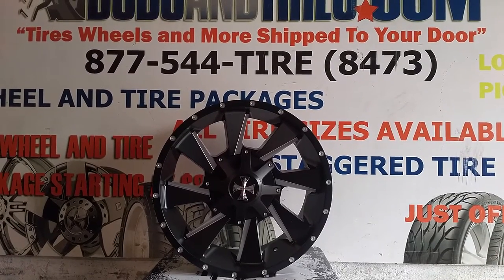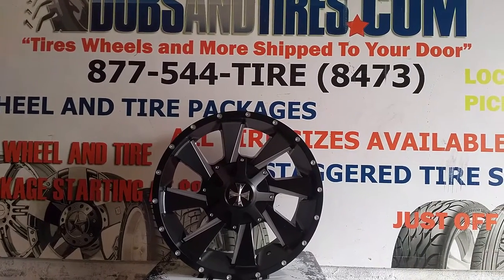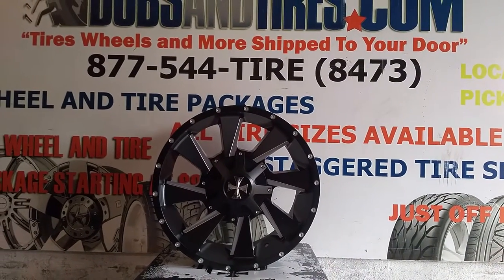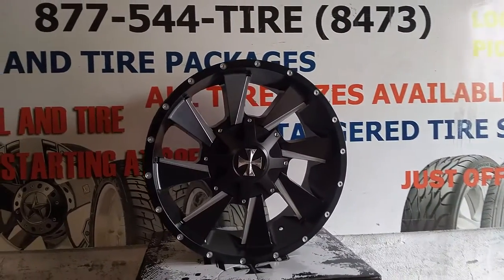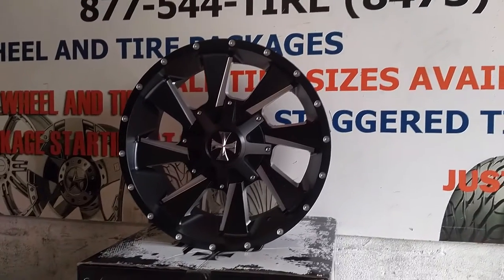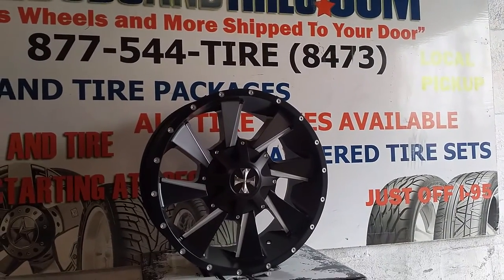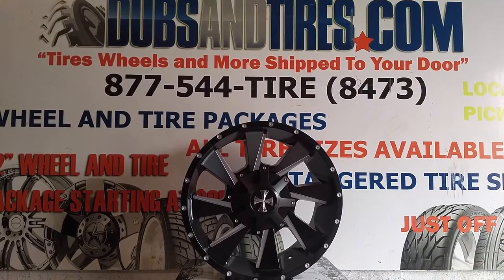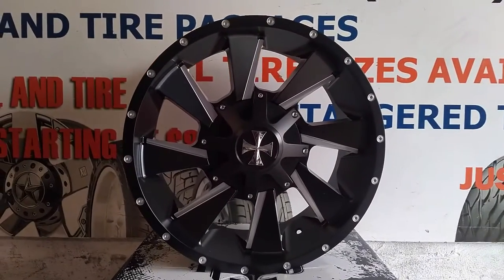20x9 20" Inch CaliOffRoad Distorted 9106 Machine Wheels Lifted Truck Rims Free Shipping